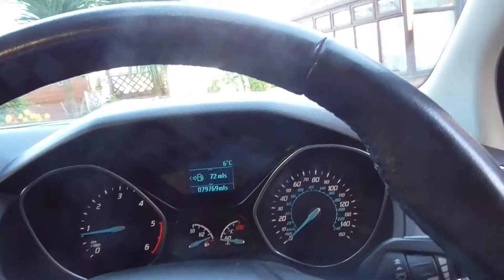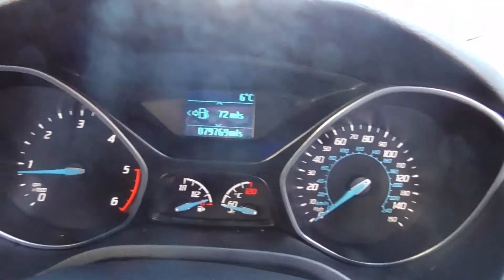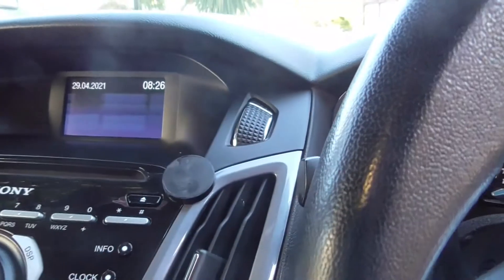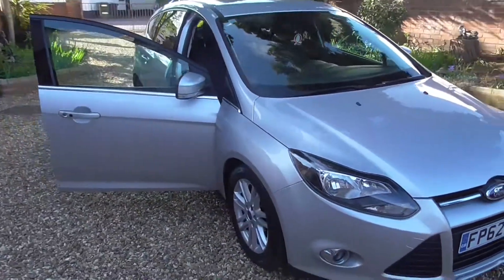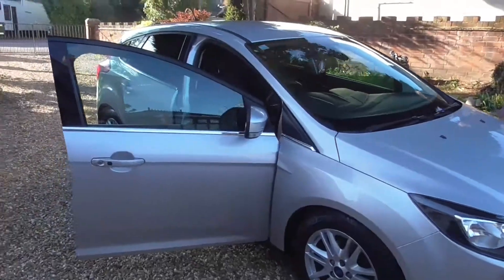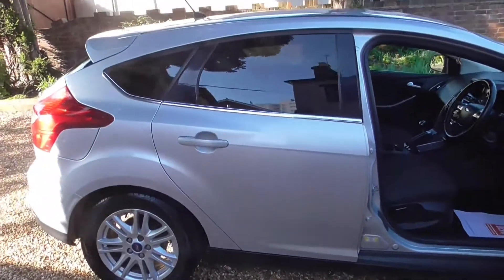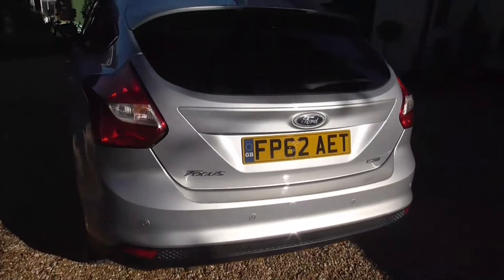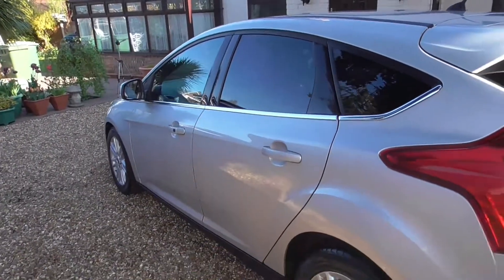Ford Focus 1.6 TDCi Titanium 5dr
Ford Focus 1.6 Titanium TDCI 5 door hatchback The year 2012 on a 62 plate, MOT until February 2022 with no advisory, Mileage 79748, full-service history,  freshly powder coated alloy wheels in sparkle silver, excellent condition inside and out, this car comes with two keys, This car has been well looked after,  Cheap to tax twenty pounds per year,  excellent on fuel,  three months warranty,  Warranty wise approved dealer, part exchange welcome, HPI Clear, Open seven days a week, All debit and credit cards taken.
Air Conditioning - Dual-Zone Electronic Automatic Temperature Control (DEATC), Cruise Control with Speed Limiter, Sony DAB Audio System, Voice Control System, 16in 10x2 - Spoke Alloy Wheels (215/55 Tyres) with Locking Wheel Nuts, Automatic Wipers with Rain Sensor, Bluetooth Hands Free Phone, Driver Information System, Hill Start Assist, Quickclear Heated Windshield, Thatcham Category 1 Perimeter and Volume - Sensing Alarm, 4.2TFT Display, Branded Integrated Control Panel, USB/AUX, Electrically - Operated Front and Rear Windows, Sony Audio System, with One - Touch Lowering/Closing and Global Closing